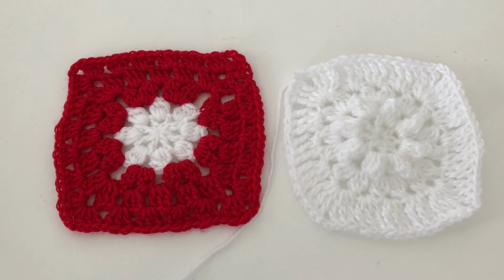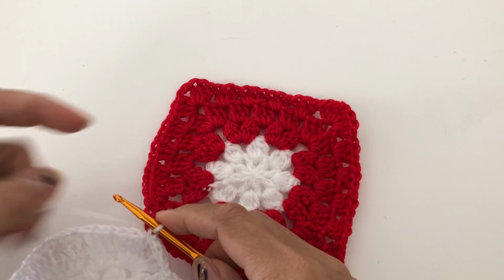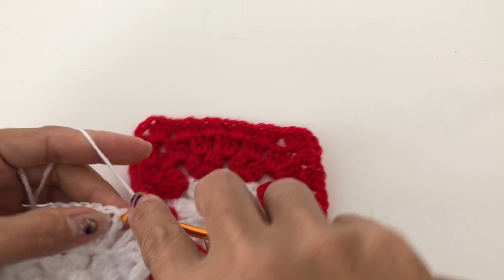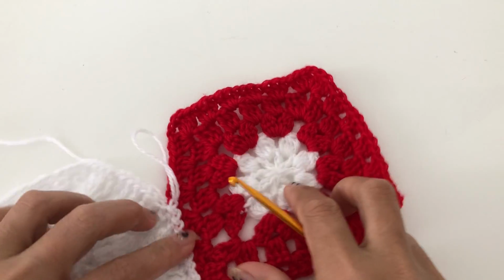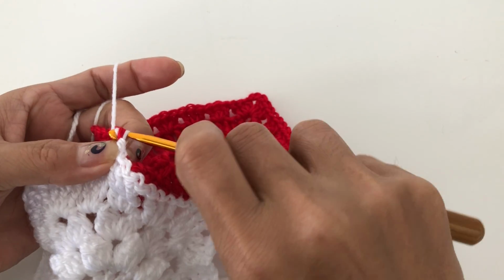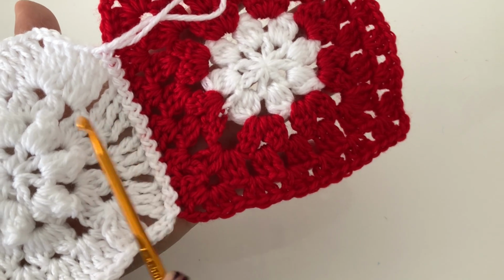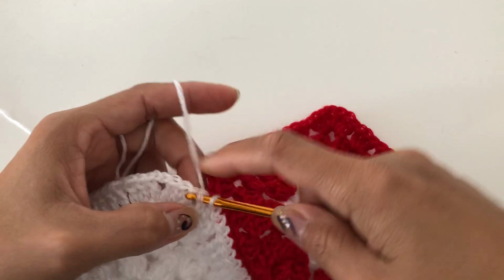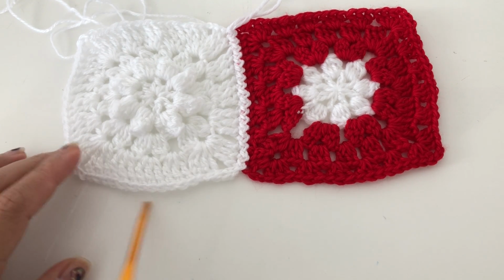Joining crochet granny square (Tutorial) slip stitch idea